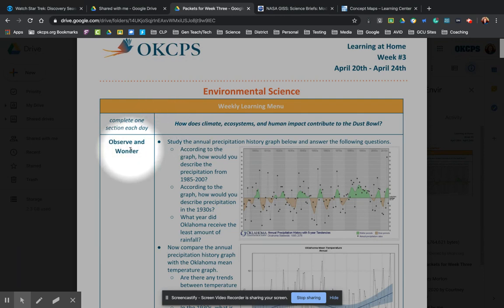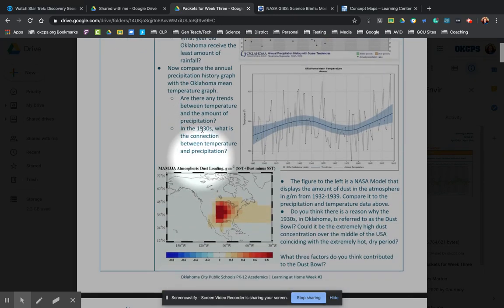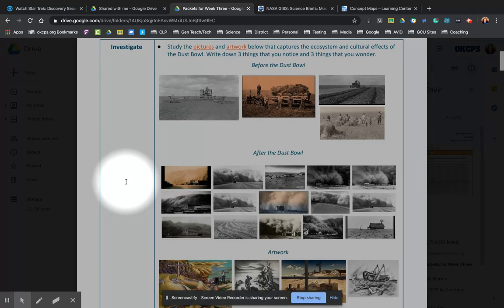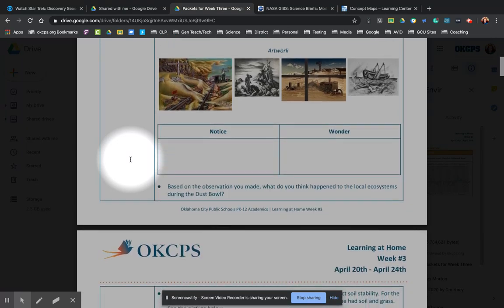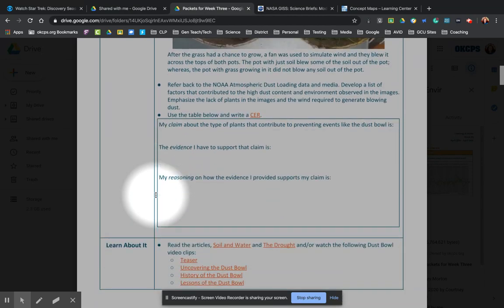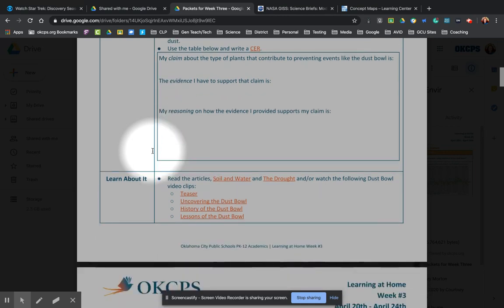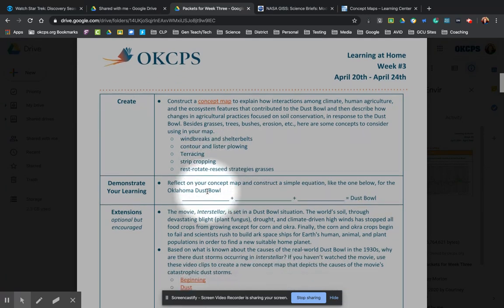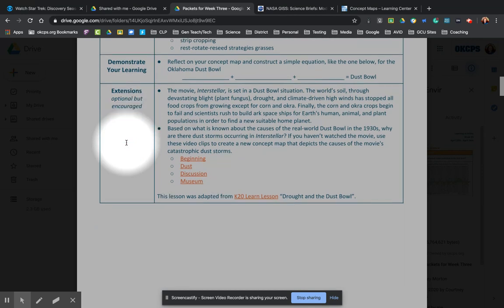Environmental Science Week 3 - OKCPS Continuous Learning Plan